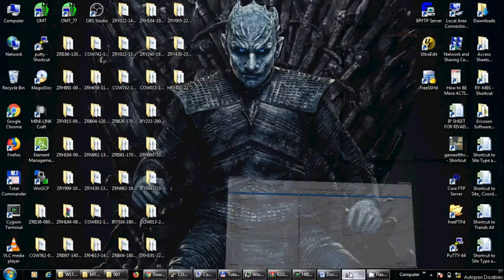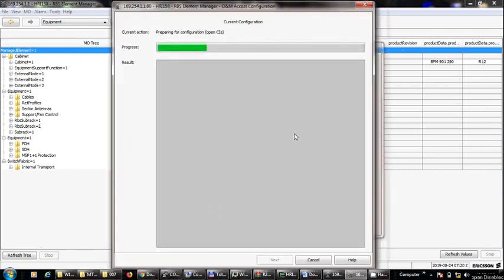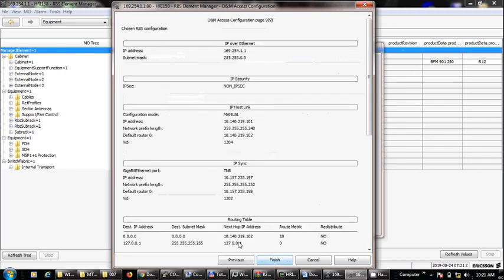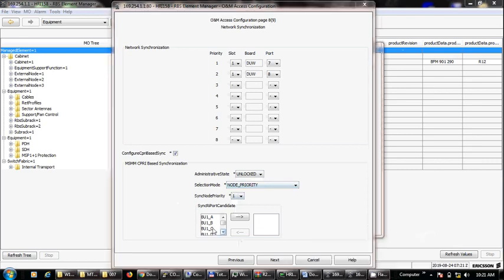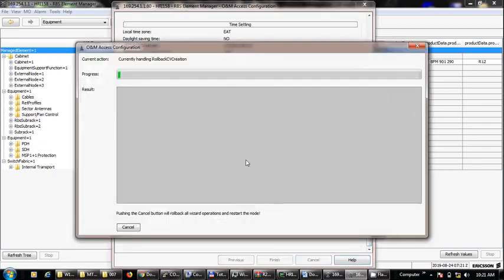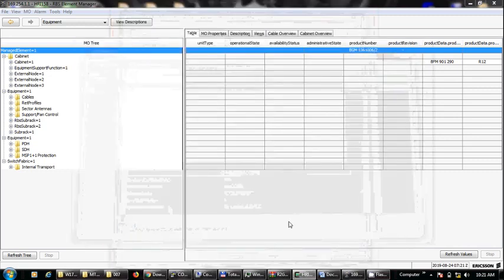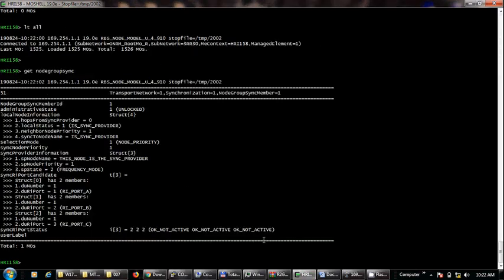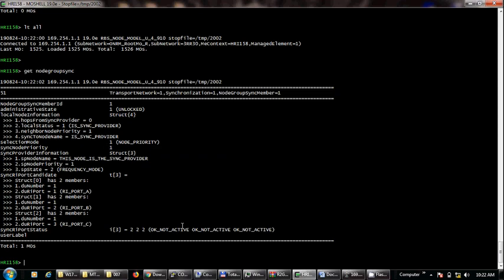How to configure Node Group Synch NGS on Ericsson DUW, DUS, BB for mixed mode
Ericsson NGS configuration